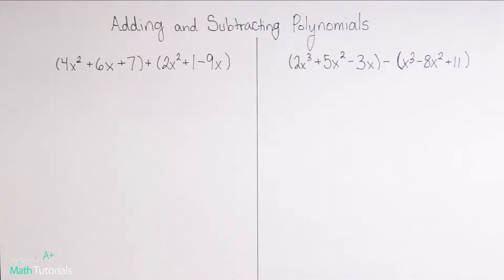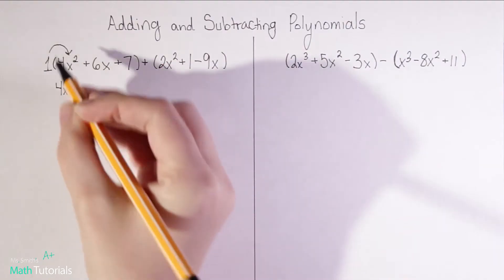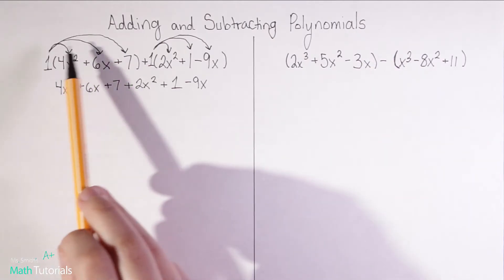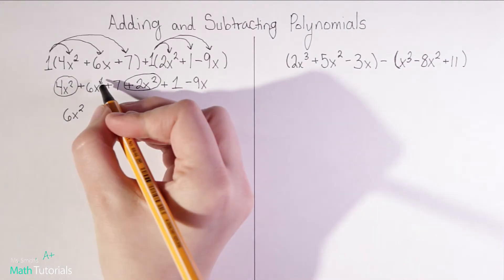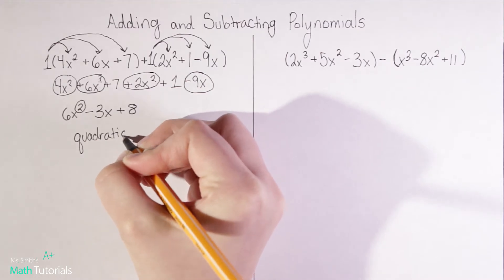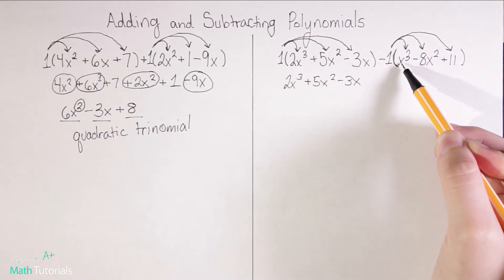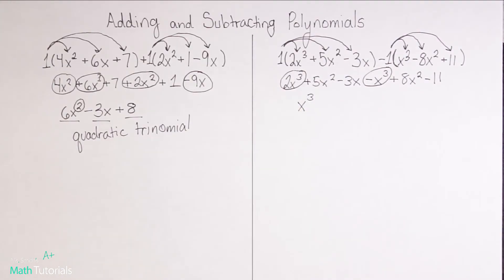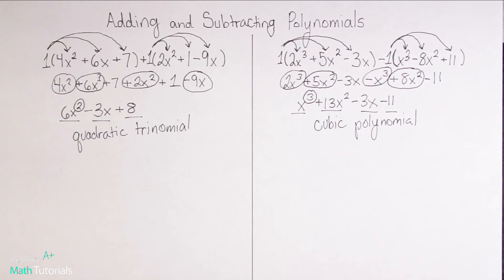Adding and Subtracting Polynomials